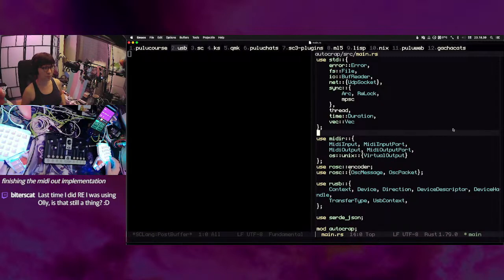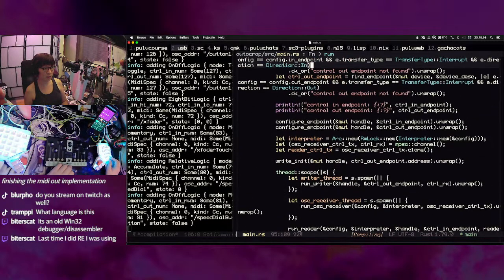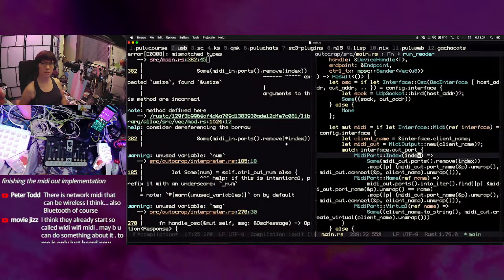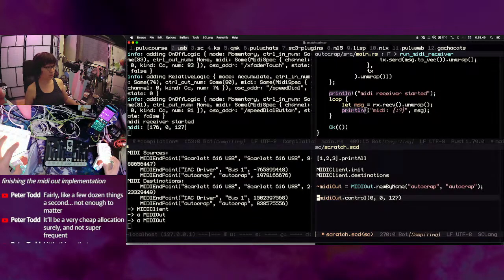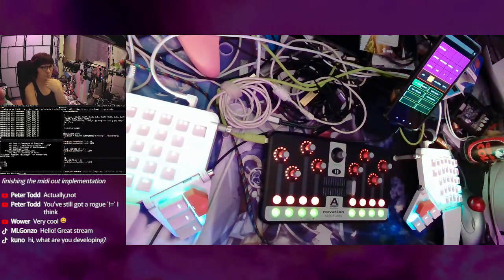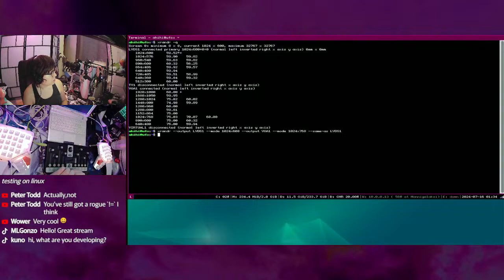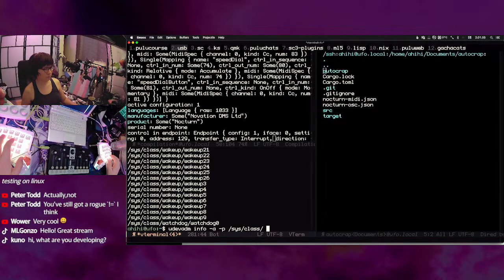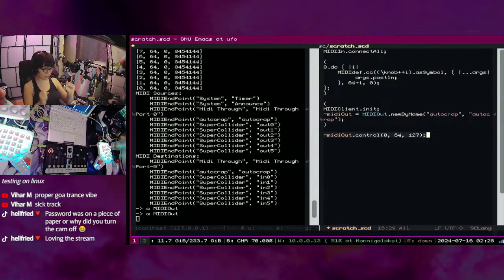lets reverse-engineer a midi controller, part 3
time to complete the midi out implementation and maybe test on linux